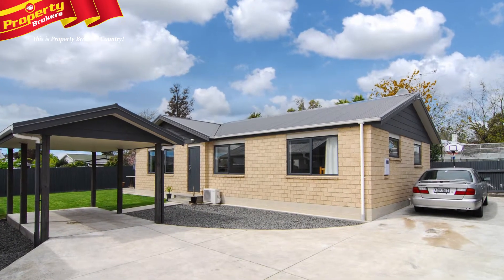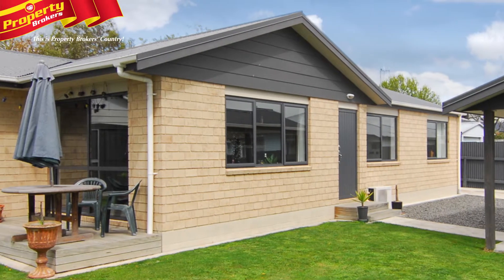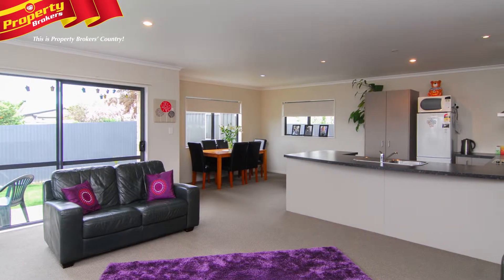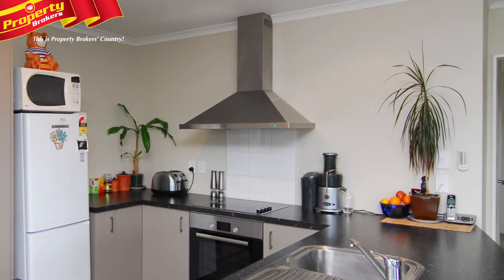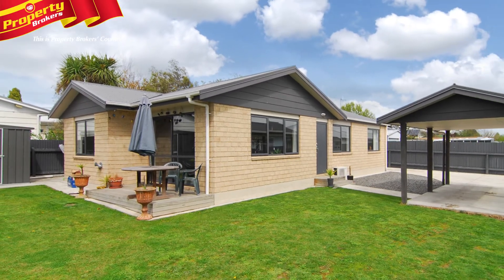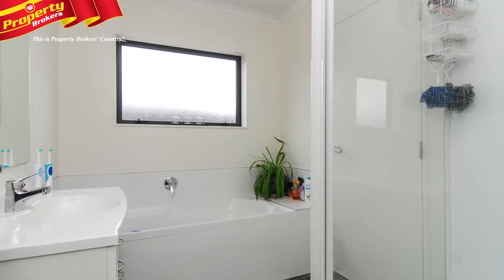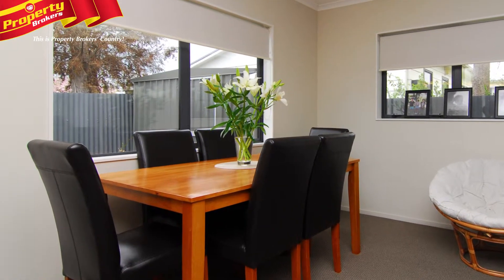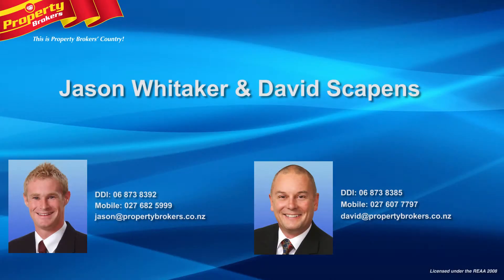***SOLD*** 41A Elliott Crescent, Havelock North. ***SOLD***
Four year old Havelock!

Situated close to Lucknow Primary and within easy walking distance to the Village is this fabulous 4 year old brick home.

Number 41A Elliott Crescent is positioned to maximise all day sun and offers double-glazing with huge open-plan living that certainly serves up the ‘wow’ factor.

This great Havelock North home also features a quality kitchen with Bosch appliances and enjoys superb flow to a small deck and fully fenced pet and child friendly section.

The bedrooms are spacious, with the master having a semi en suite and large wardrobe.

Other features include a separate toilet, large garden shed and feature carport. Where else can you buy a near new double-glazed Havelock home in the low $300,000's? Contact Jason or David now for your viewing!

Jason Whitaker & David Scapens at Property Brokers Hastings. Get in touch with Jason today on 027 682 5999, or David on 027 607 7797.